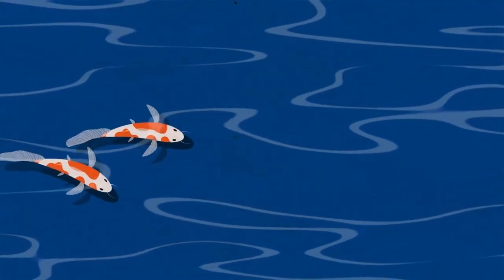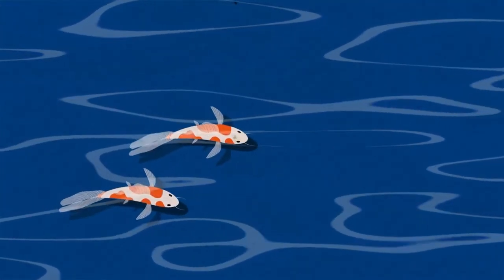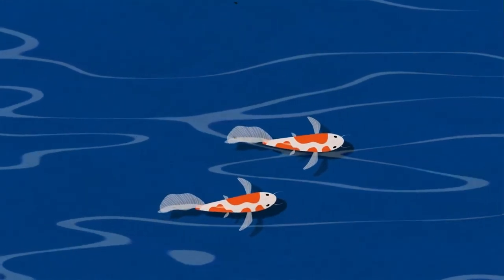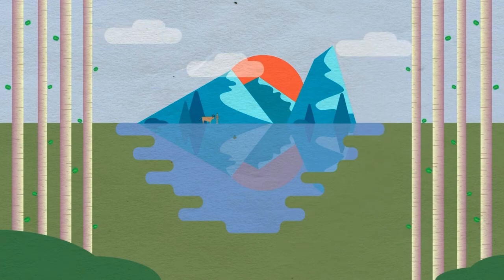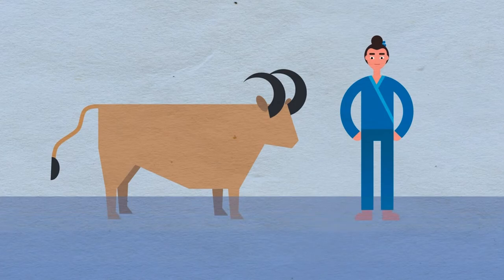The Crimson Cloak • Animation by Hannah Baxter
I encountered this collection of retellings of asian myths and legends "A Thousand Beginnings and Endings", and "The Red Cloak" in particular caught my attention. The story is a reimagining of the ancient Chinese folk tale "The Cowherd and the Weaver Girl" from the point of view of Zhinu the weaver girl, as the Author Cindy Pon explains,
“In all the versions of this tale I came across, even Ox spoke more than the fairy weaver girl ever did. I wanted to give her her voice in this retelling”.
Original story synopsis:
"The story tells of the romance between Zhinü (織女; the weaver girl, symbolising the star Vega) and Niulang (牛郎; the cowherd, symbolising the star Altair). Their love was not allowed, and thus they were banished to opposite sides of the heavenly river (symbolising the Milky Way). Once a year, on the seventh day of the seventh lunar month, a flock of magpies would form a bridge to reunite the lovers for a single day. Though there are many variations of the story, the earliest-known reference to this famous myth dates back to a poem from the "Classic of Poetry" from over 2600 years ago. "The Cowherd and the Weaver Girl" originated from people’s worship of natural celestial phenomena, and later developed into the Qixi Festival since the Han Dynasty."